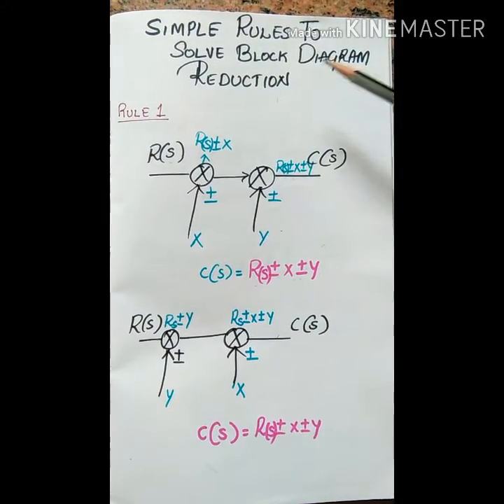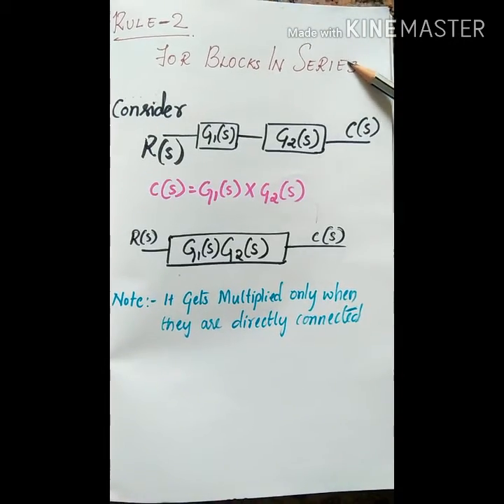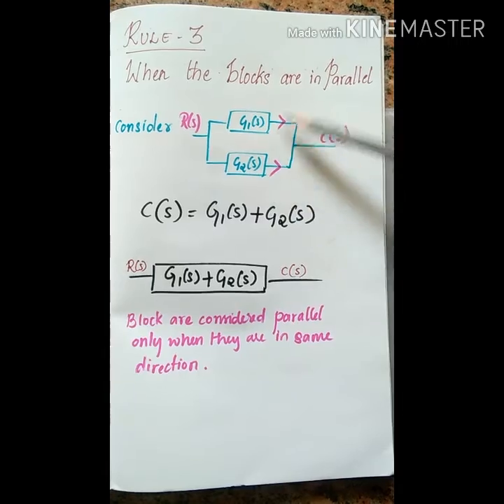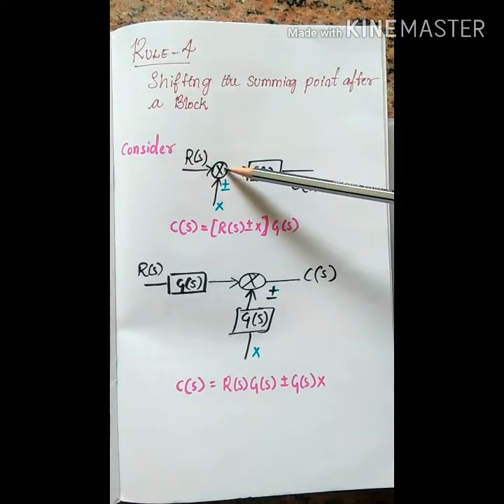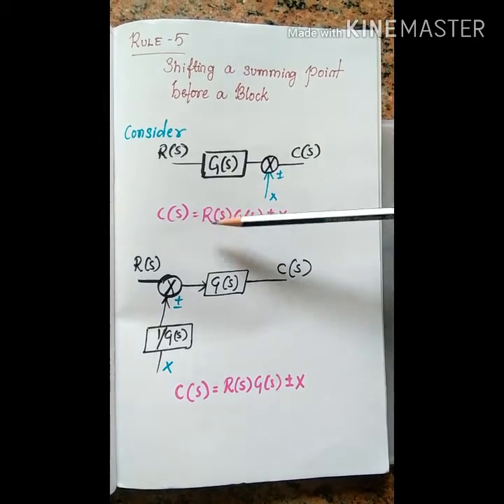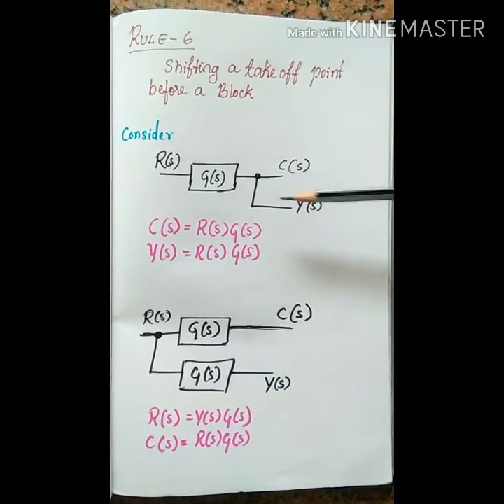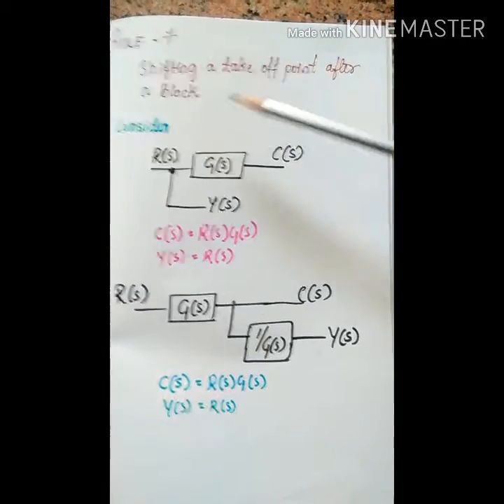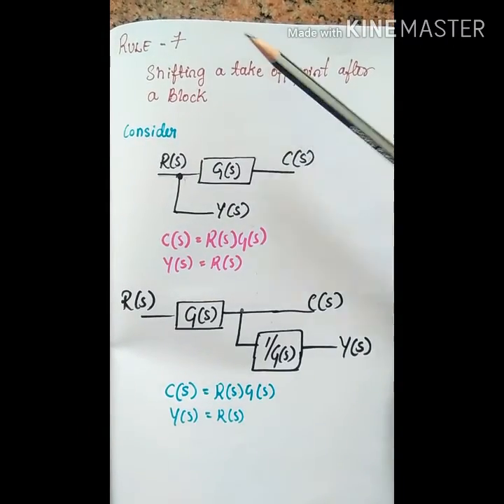Block Diagram Reduction Rules |Control Systems |B.E | vtu question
Block diagram reduction  problem (vtu)